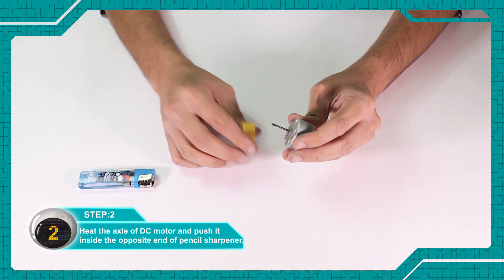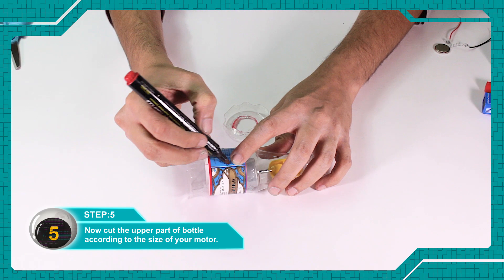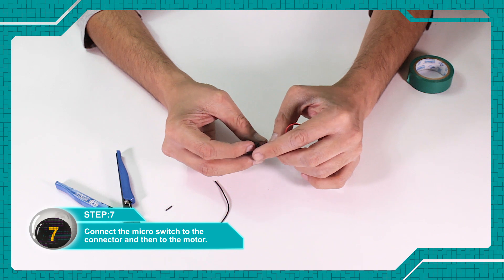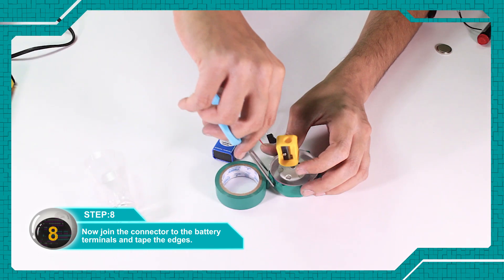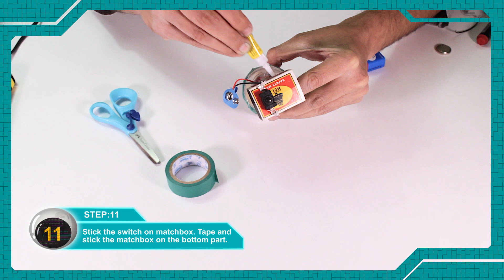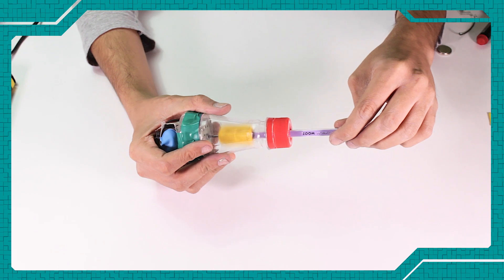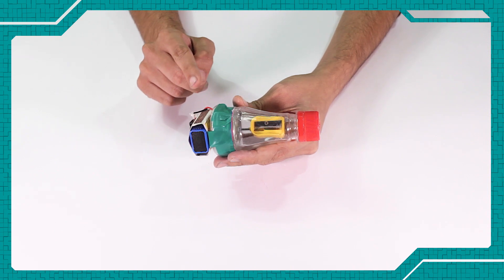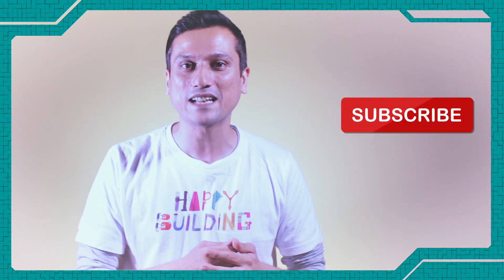How to make a Electric Pencil Sharpener?! Happy Building!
Using a high torque motor for better results is recommended! Something I always wanted to build to save the countless minutes spent sharpening pencils! :)

Become a part of this journey, your support means a lot

Warning: Use protective gear! Please be very careful while using sharp tools and objects such as scissors, plyers and cutters, motor, sharpner, working with adhesives such as super glue and fekqwik, electricity and tube lights. Parental supervision advised. Have fun but always remember to be safe, anything you try is at YOUR OWN RISK!